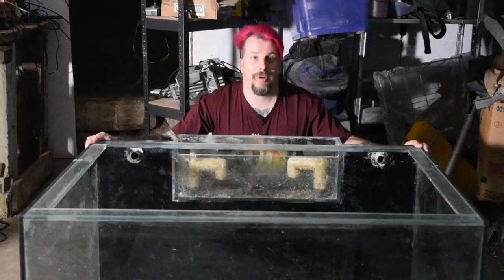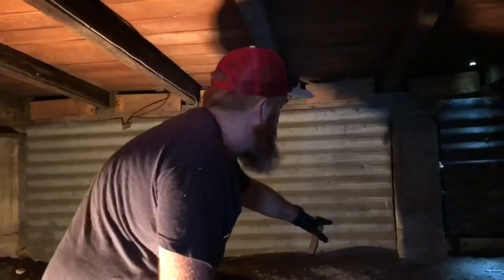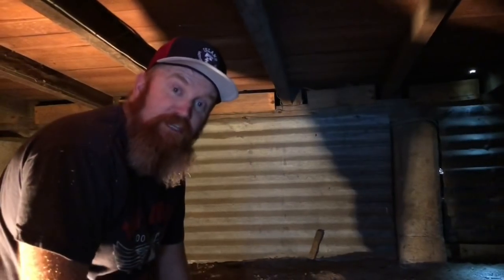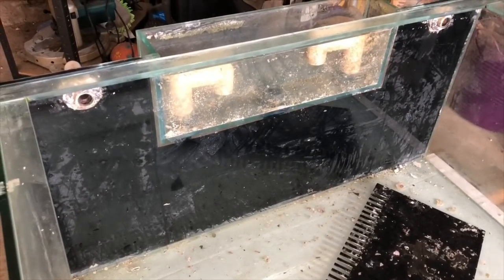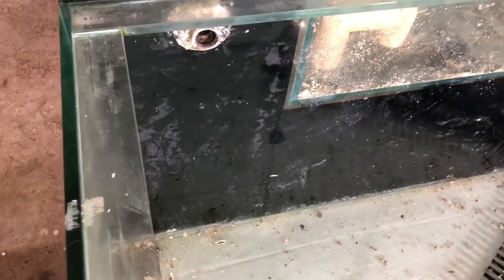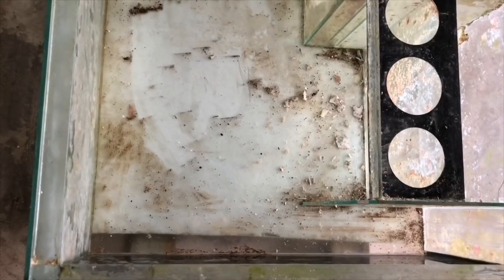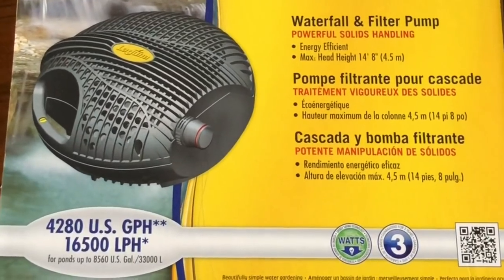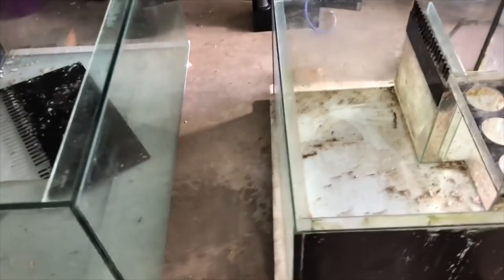New Tank Build ReefZilla - The Huge Reef Tank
This week we finally share our huge new reef tank build, ReefZilla ! We’ve been very busy with preparations, including strengthening the floor, stripping, sandblasting and powdercoating the stand (not all by us), planning the sump and sharing some of the equipment we’ll use on the new tank. We hope you’ll enjoy the update!

Music Title ➞ Wide Awake - Broken Elegance
Artist SC ** Shirts and stickers available at twogayreefers.com **